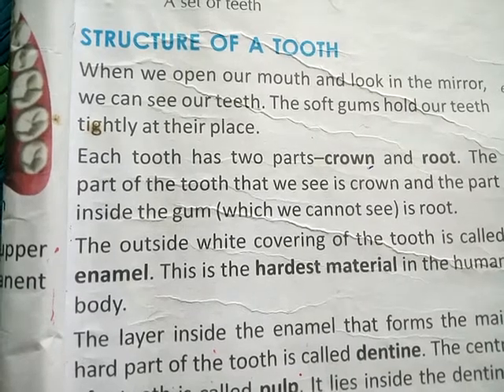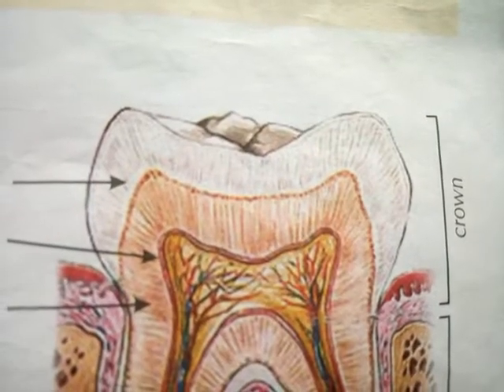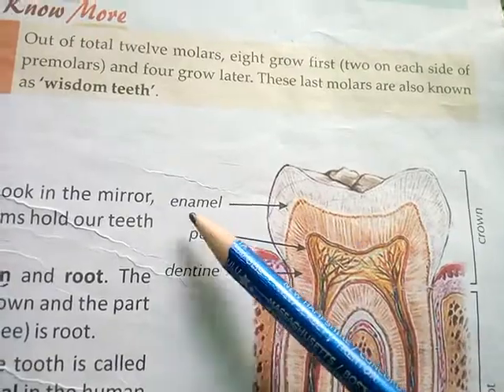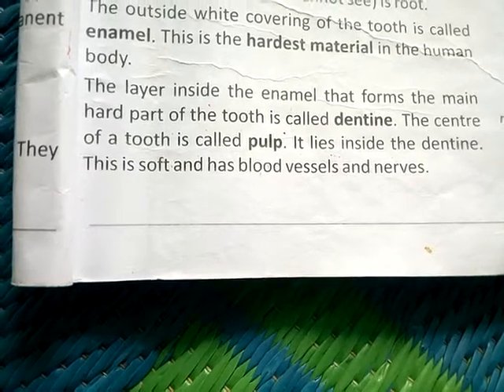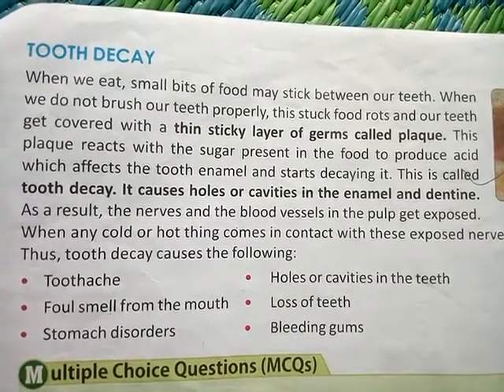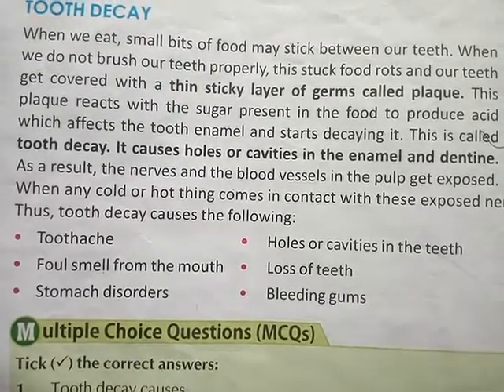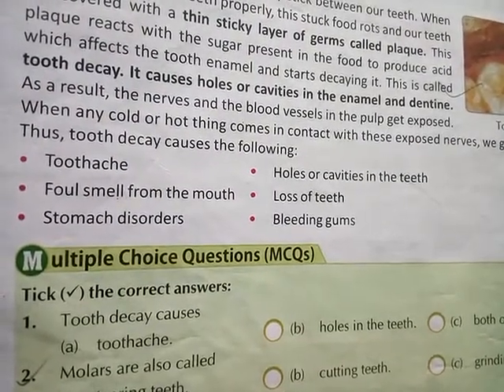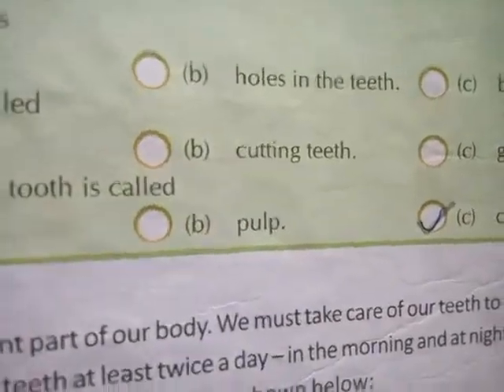Science std:-4 ch:-2 Teeth and Microbes 2